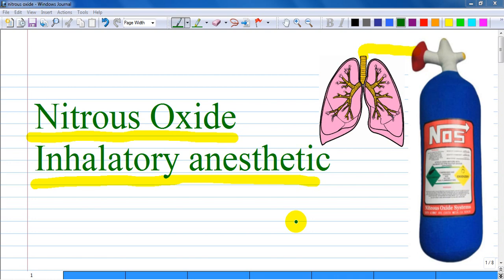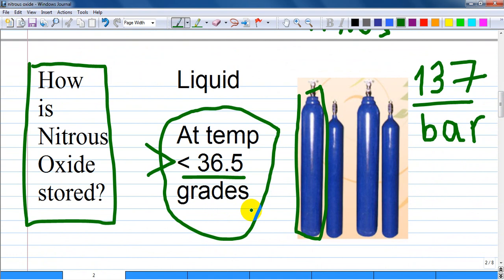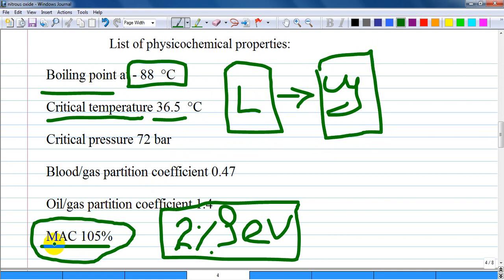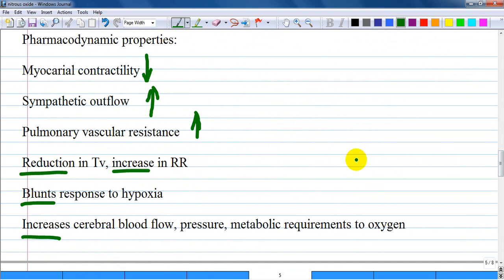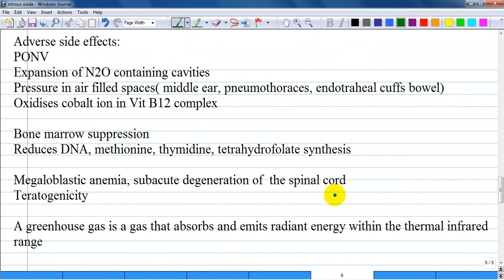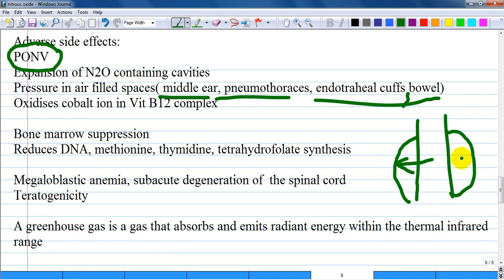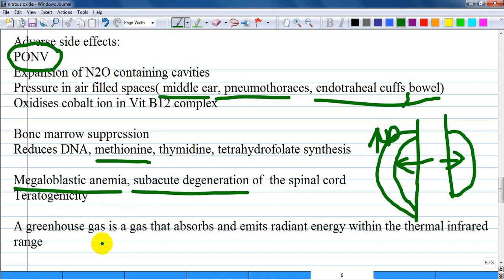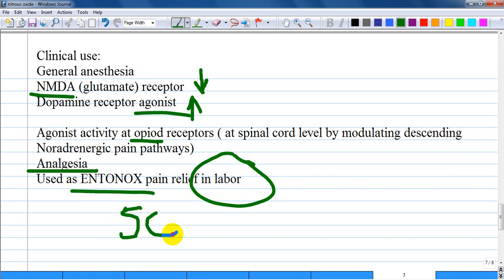Nitrous Oxide - Inhalatory anesthetic